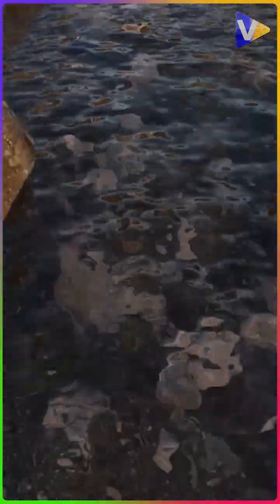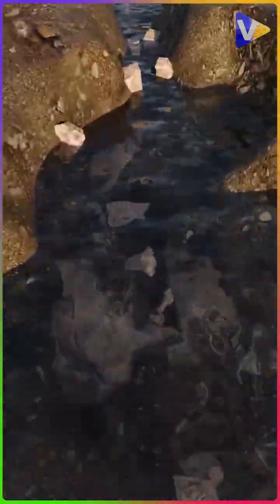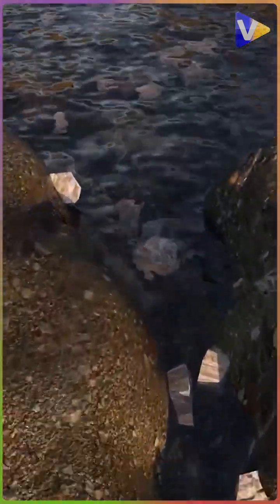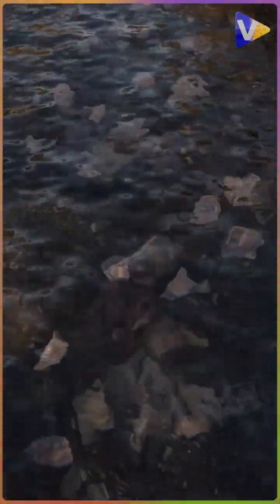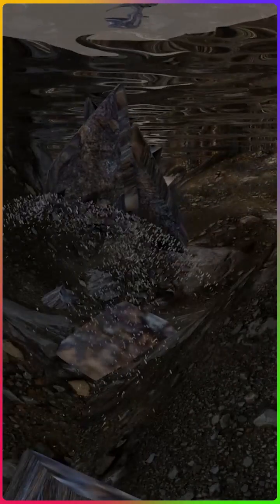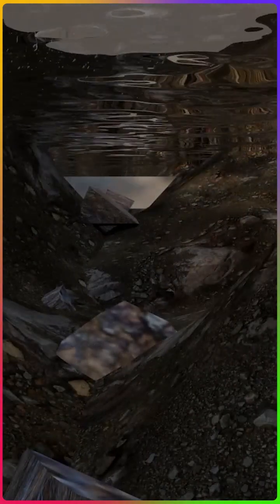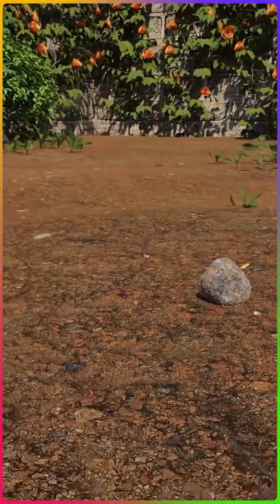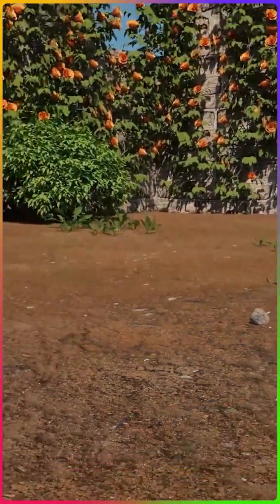Soil and Its Types | MAJOR SOIL TYPES IN INDIA | Class 10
In this video, we're going to talk about soil types in India. We'll cover the different types of soil in India and how to identify them. We'll also describe the different uses for each type of soil, and give a full explanation of how classification works.

If you're interested in learning more about soil types in India, then this is the video for you! By the end of this video, you'll have a better understanding of the different types of soil in India and the ways in which they're used.